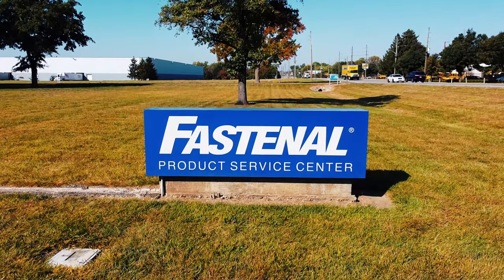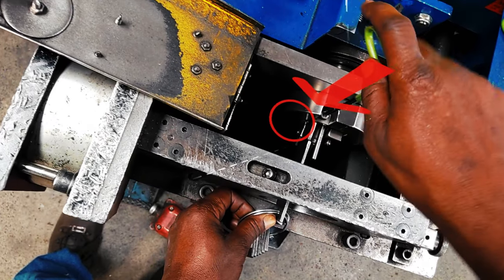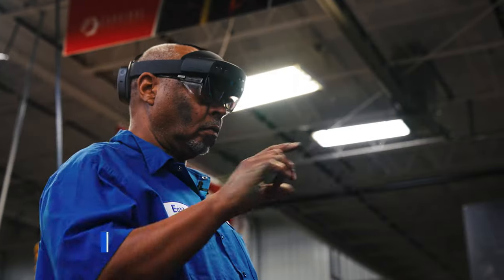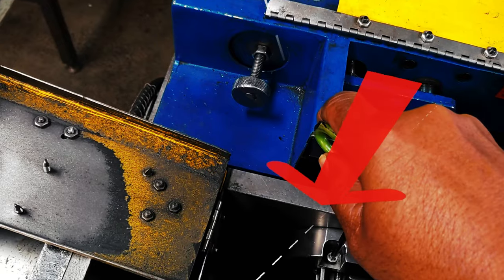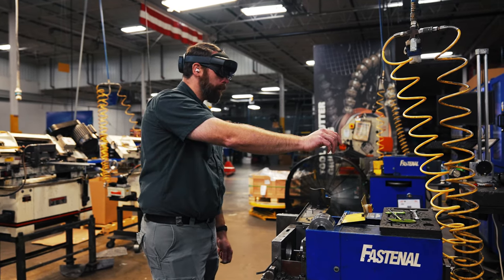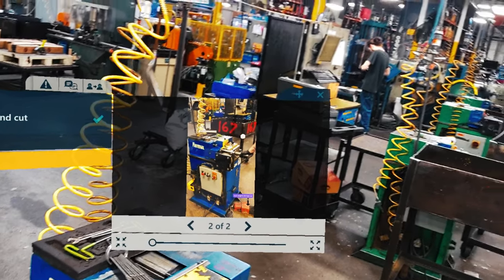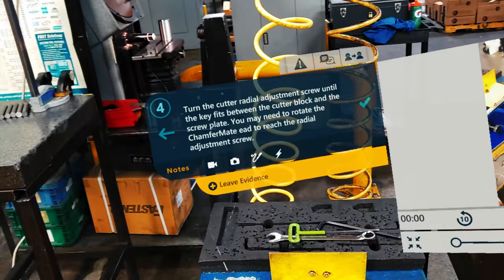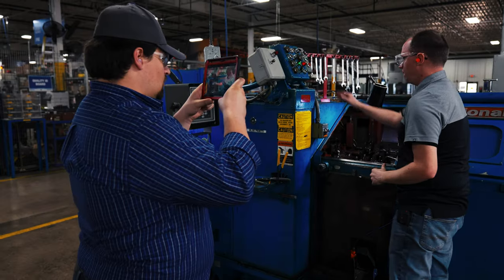FASTENAL uses Manifest AR digital work instructions for frontline workers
Fastenal is using Manifest® augmented reality digital work instructions to standardize and enhance machine operator training procedures in order to reduce training time and increase operational accuracy.

Employees who have never used augmented reality run through the Chamfermate Machine Setup Procedure and discuss their thoughts on using Manifest work instructions and Microsoft HoloLens.

Scale expert knowledge to accelerate training and increase productivity, efficiency, and product quality.

Manifest. By Taqtile.

Chapters:

0:00 - Fastenal’s objectives
0:19 - Problem and program
1:38 - Feedback: Earl
2:23 - Feedback: Matt
3:09 - Feedback: Mike
3:41 - Feedback: Kareem
4:20 - Results of test
4:41 - Closing thoughts